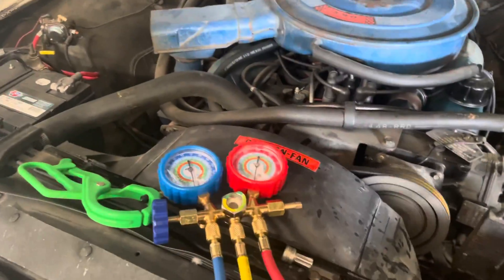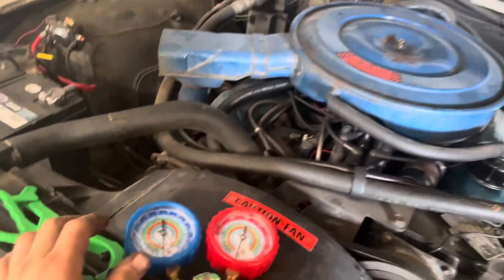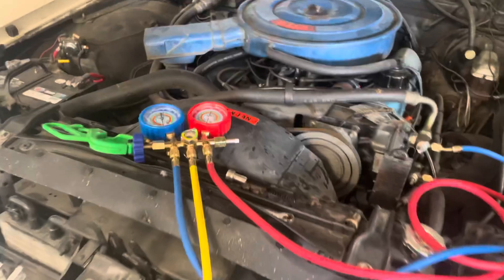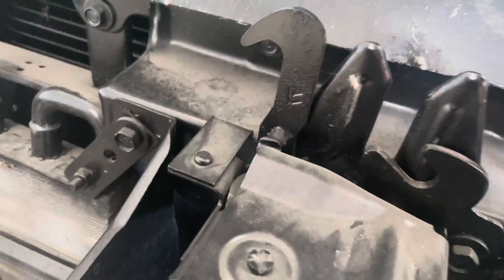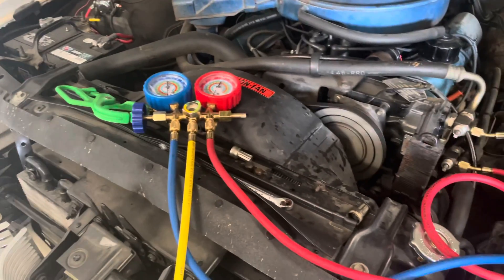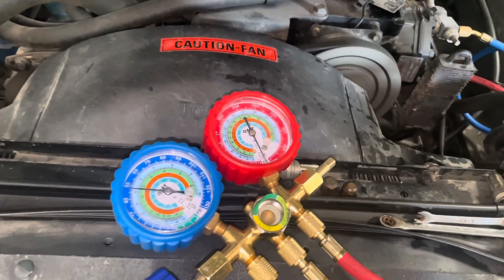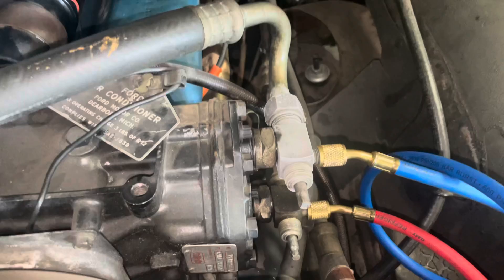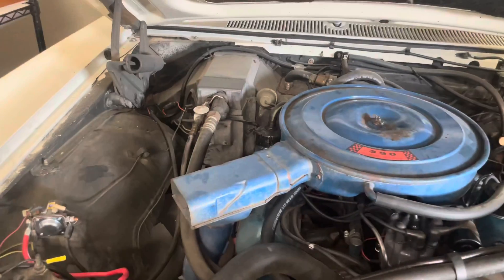Dennis' 1969 Ford Country Squire - getting the system to charge, finding a blockage